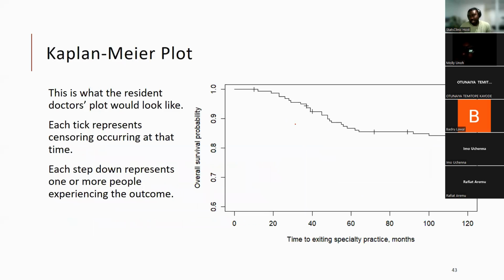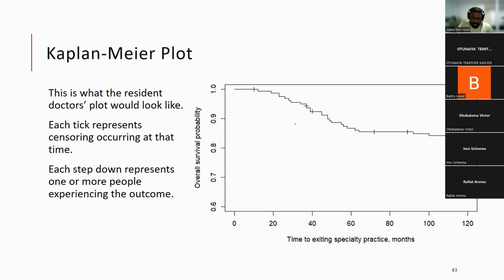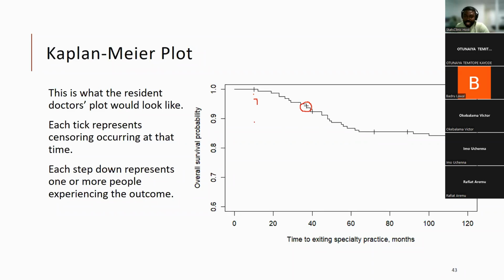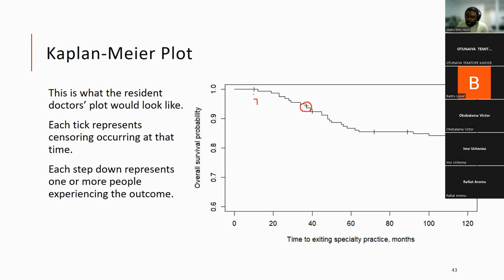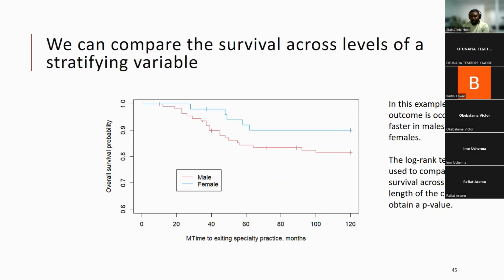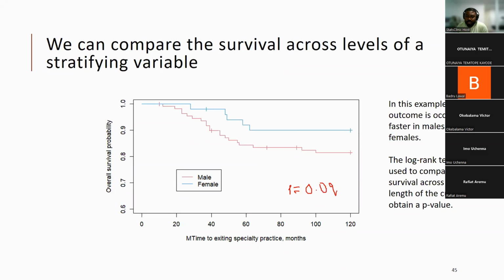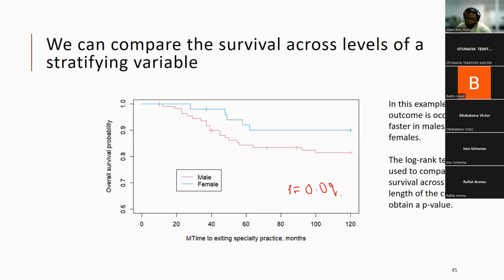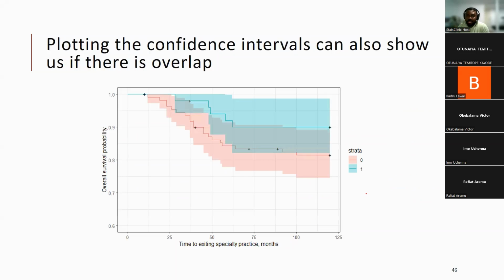Lecture 9 Revision Vid 7 Kaplan Meier to end